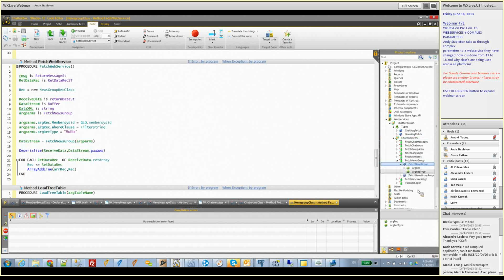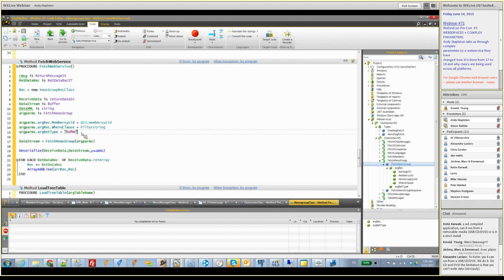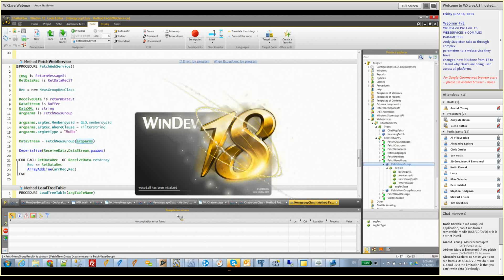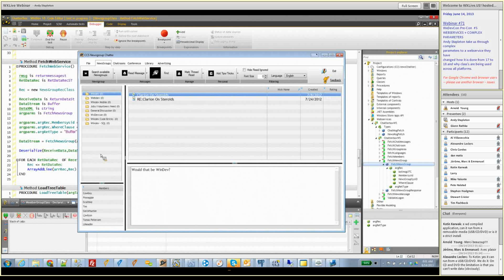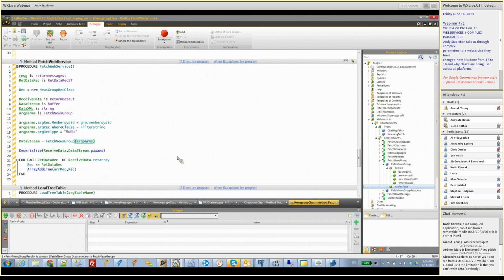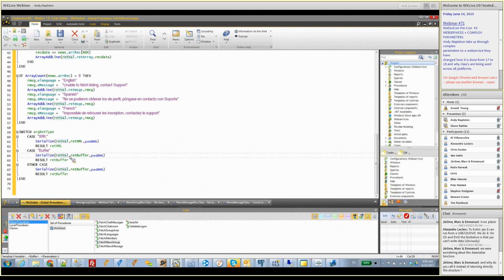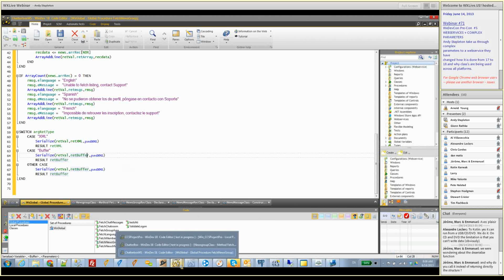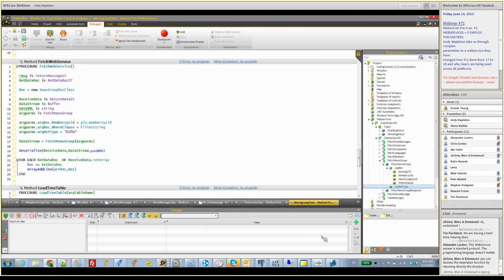WINDEV Webinar071 Andy Stapleton - June 14 2013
WxDevCon 2013 Pre-Conference -  Session #4
WebServices + Complex Parameters
Andy Stapleton take us through complex parameters to a webservice they have changed how it is done from 17 to 18. We had a surprise visit and help from four PCSoft representatives with their questions, feedback, and advice. Really cool!